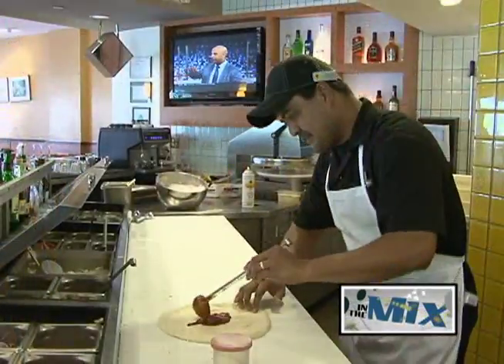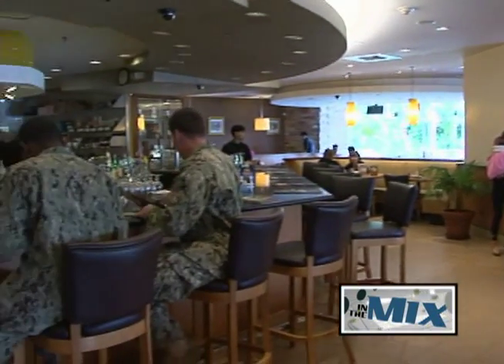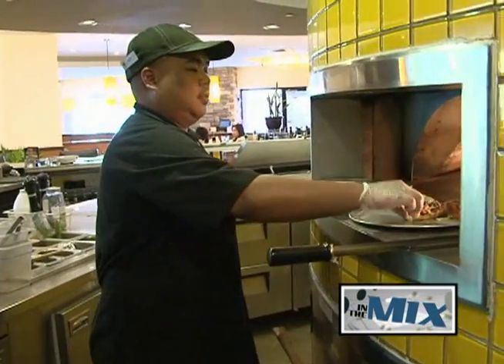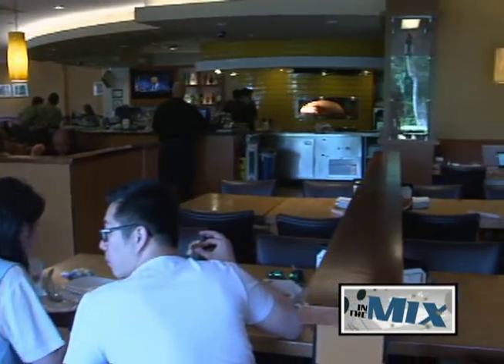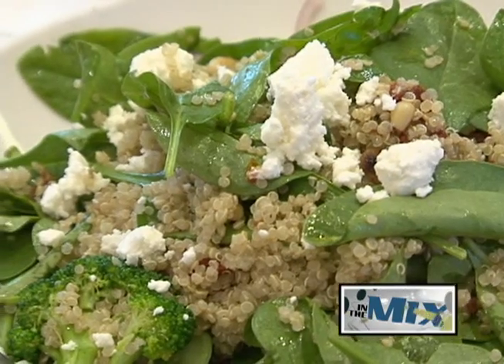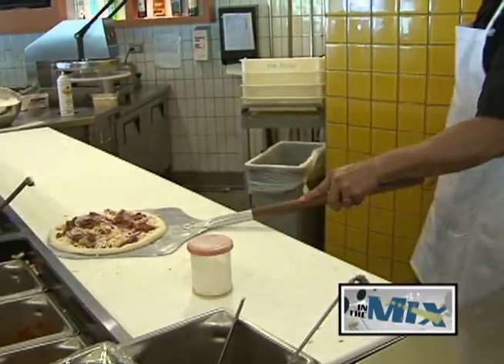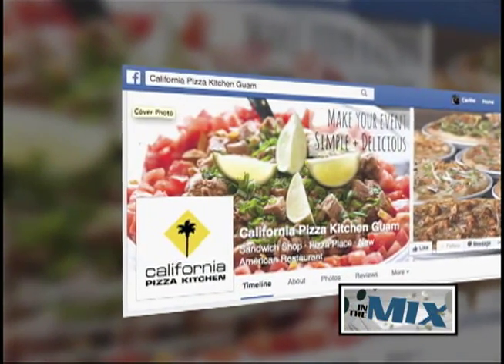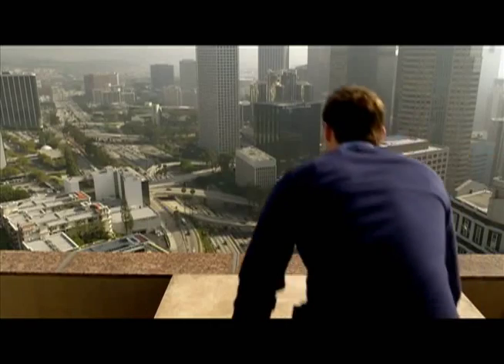California Pizza Kitchen launches Lunch Duo Menu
California Pizza Kitchen in Tumon recently launched their new Lunch Duo Menu.  The new menu features an array of appetizing and colorful dishes, with another exciting component being the catering menu.